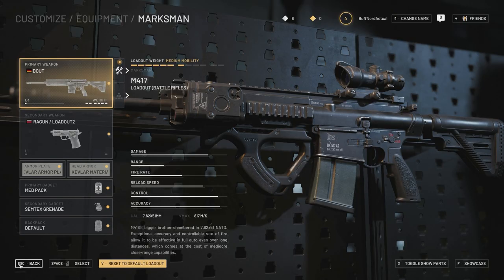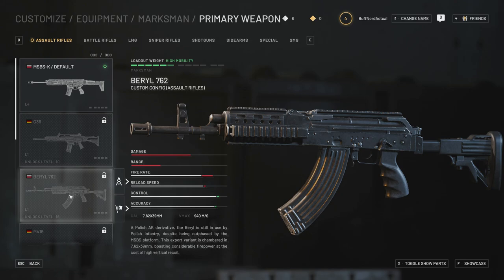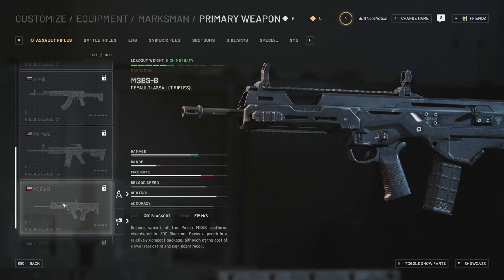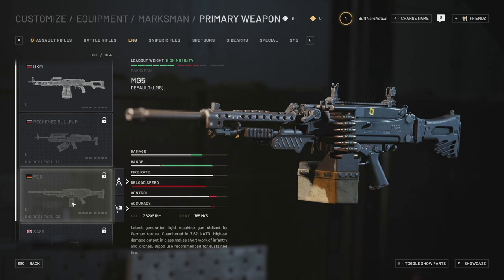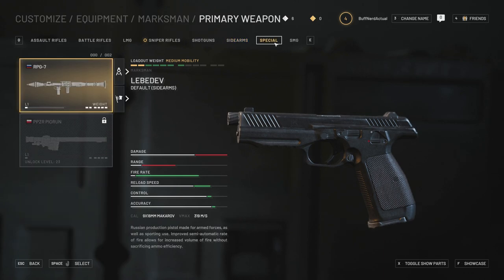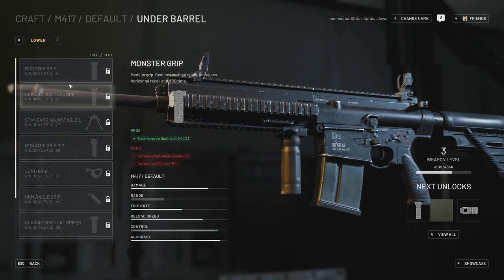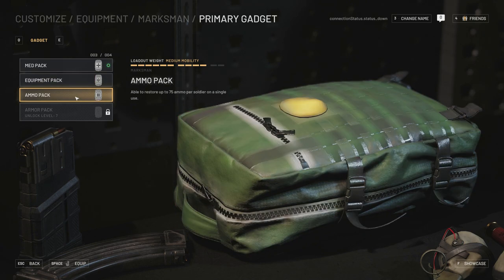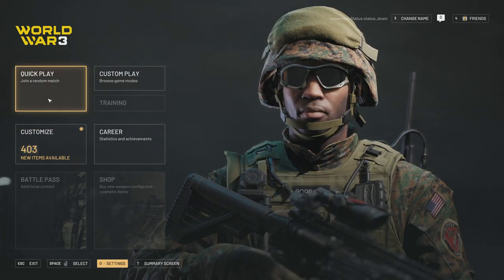All World War 3 Weapons & Customization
Today we are going over All of the weapons in the cloased beta for World War 3 as well as all of the customization options for weapons and soldiers!